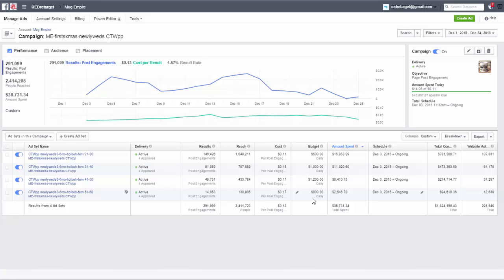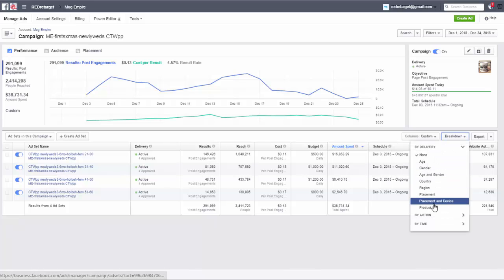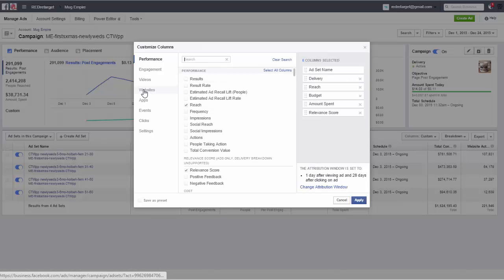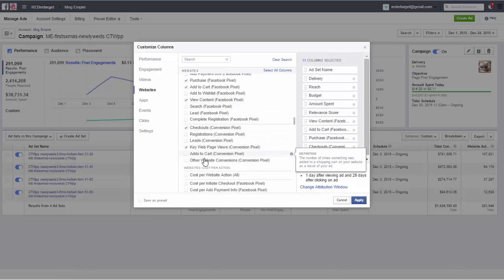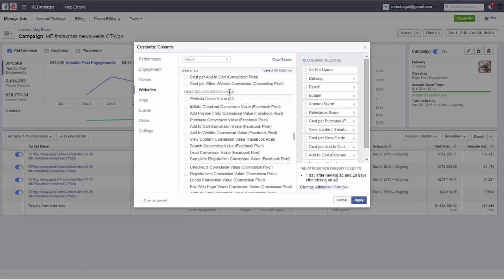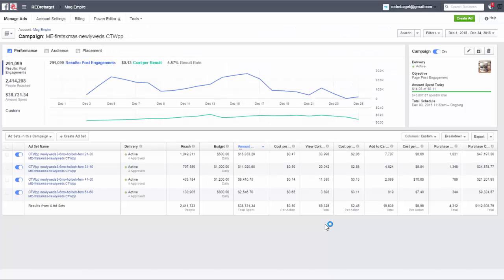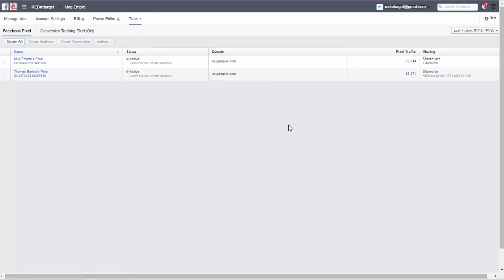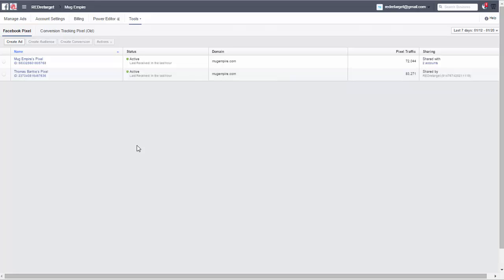How To Set up Facebook Report Columns